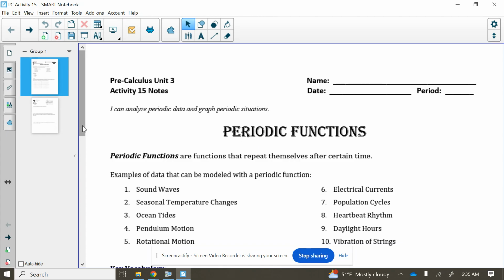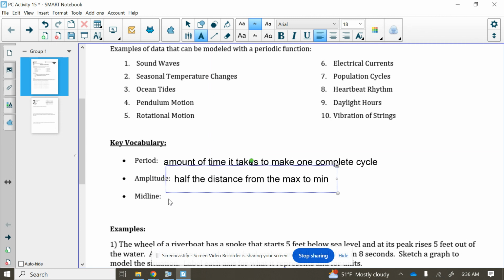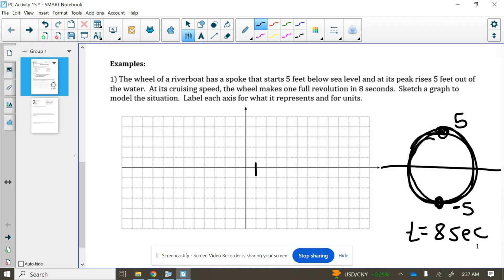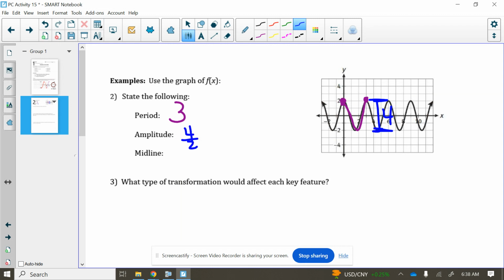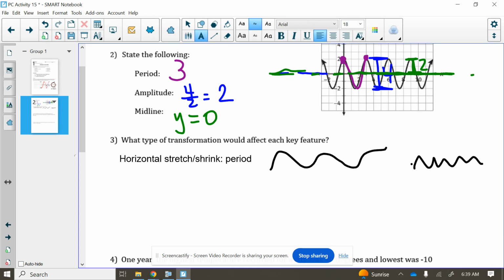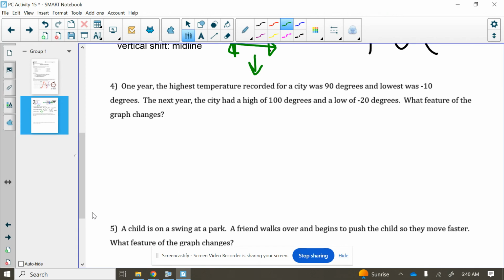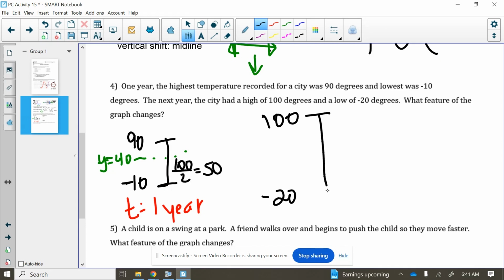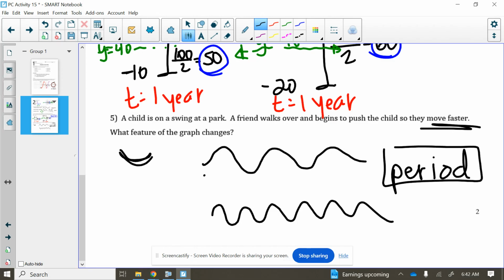PC Activity 15 - Periodic Functions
Describing periodic situations and key features of a periodic functions.